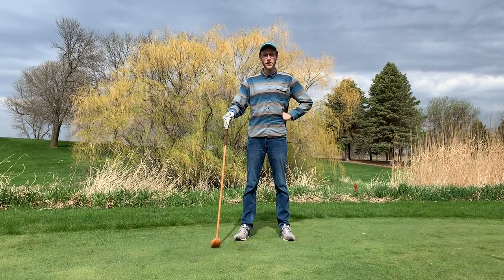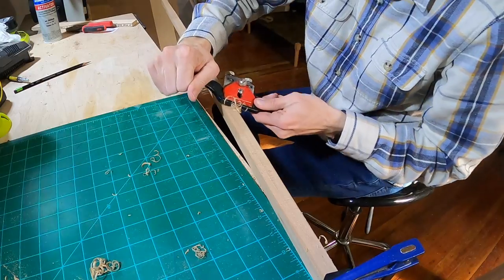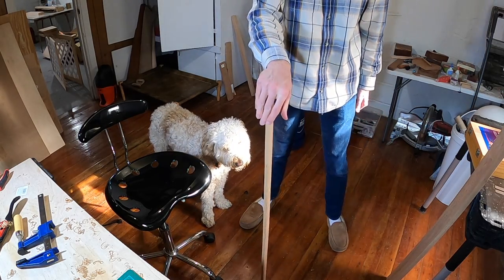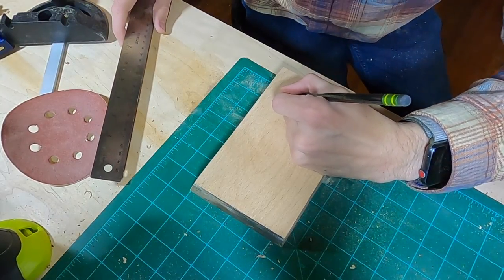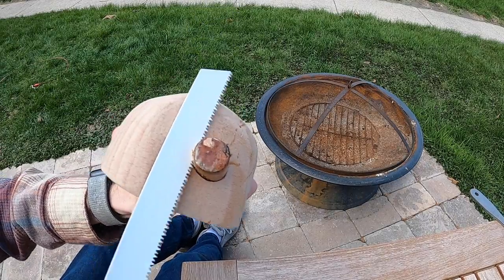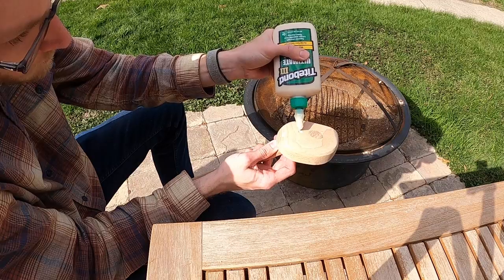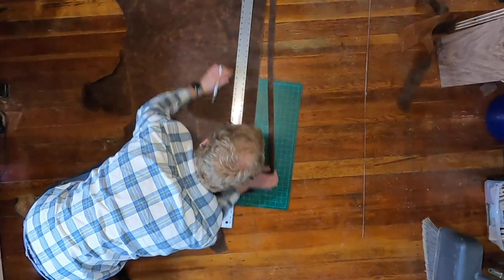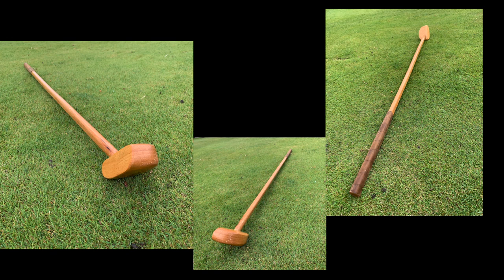Making a 5 Wood golf club... out of Wood!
My golf set didn't come with a 5 Wood and I'm not a good enough golfer for a club to matter that much anyway, so I did some research (link above) and set out on making myself a wooden golf club!